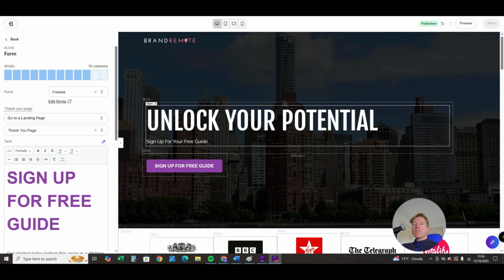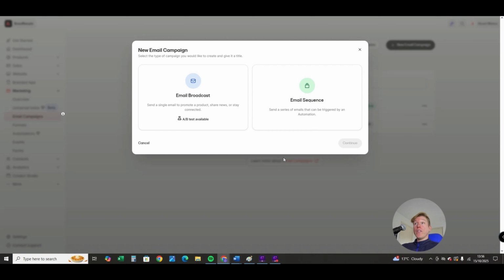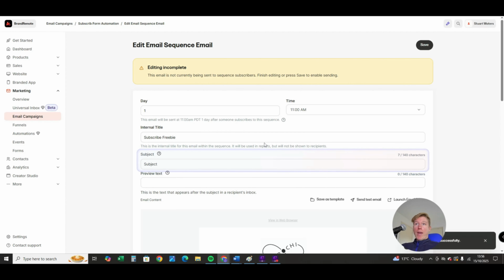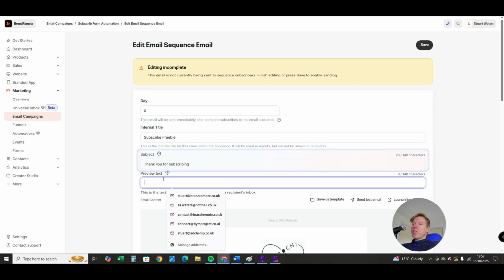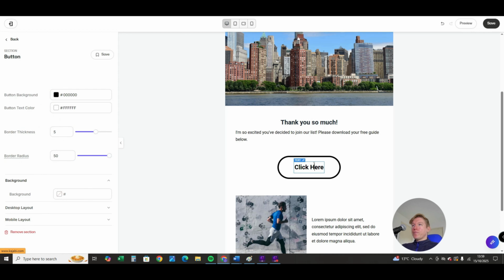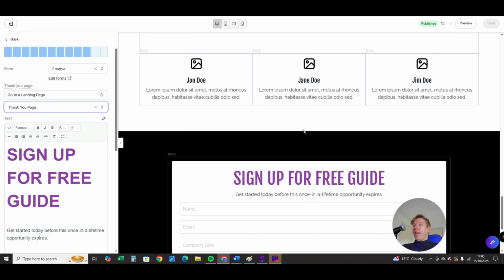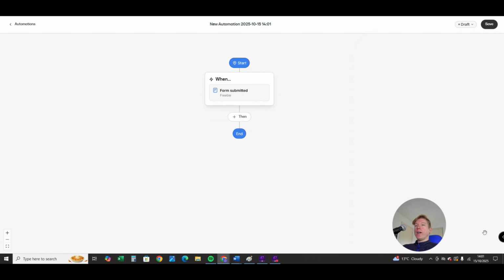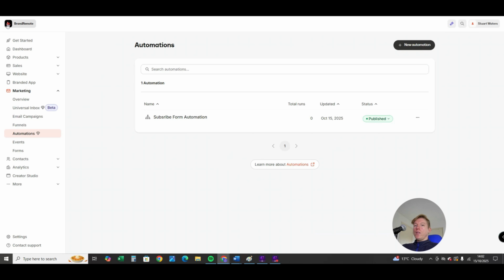Send Automated Emails in Kajabi